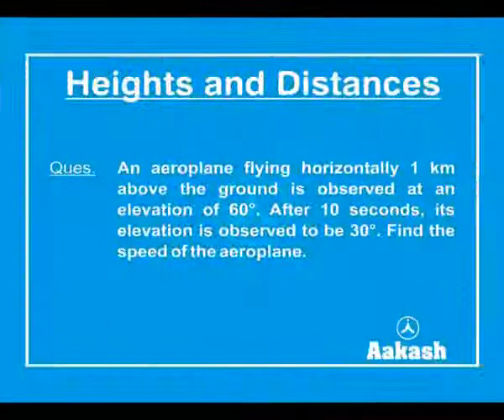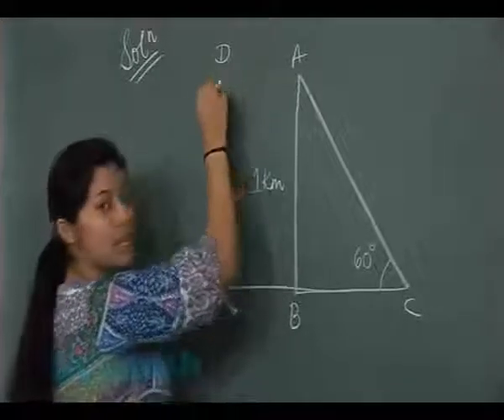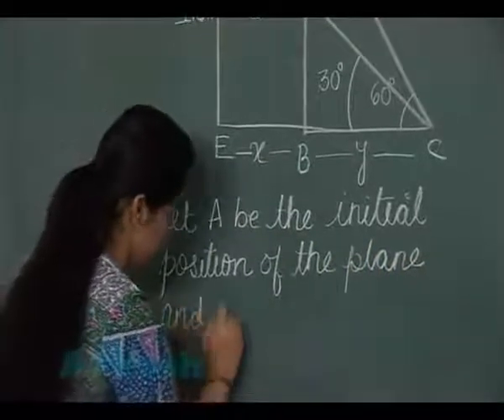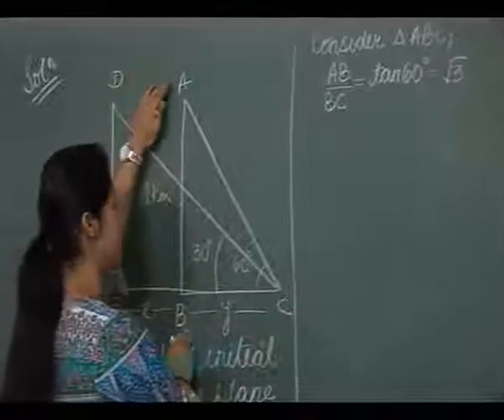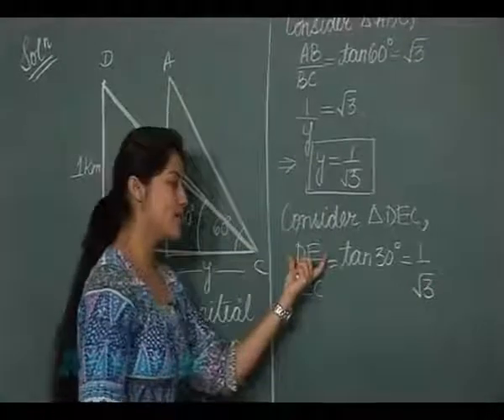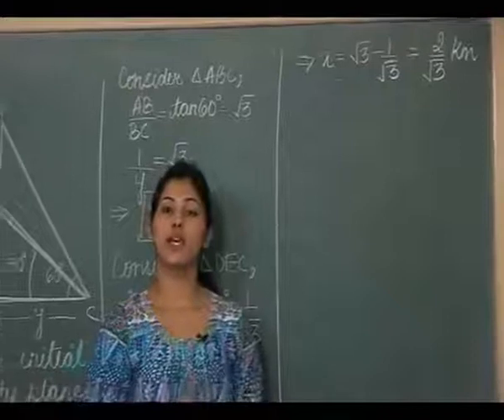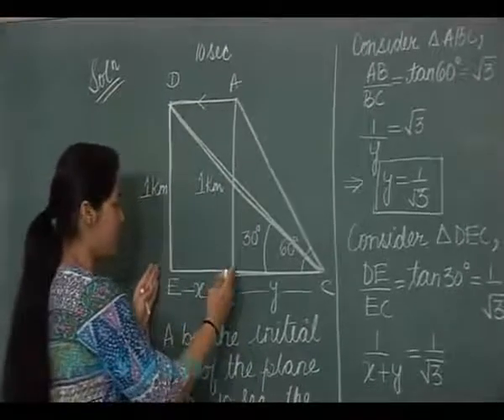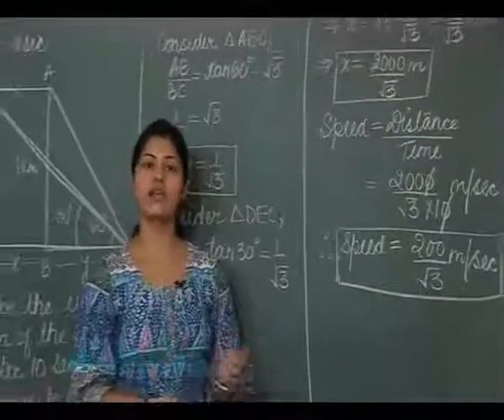how to solve Math Heights & Distances Question